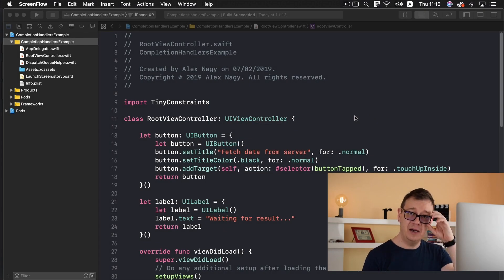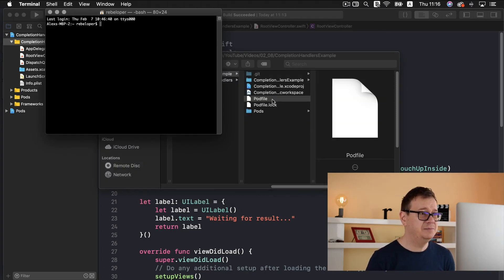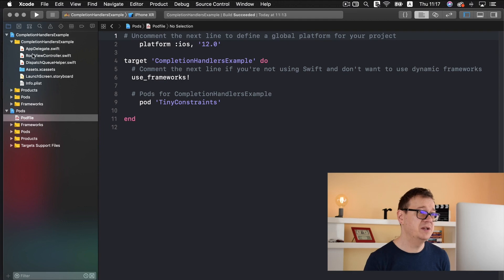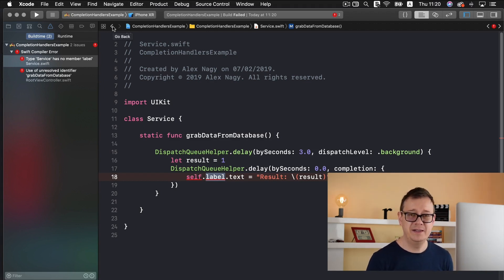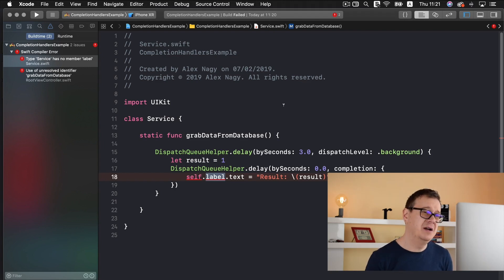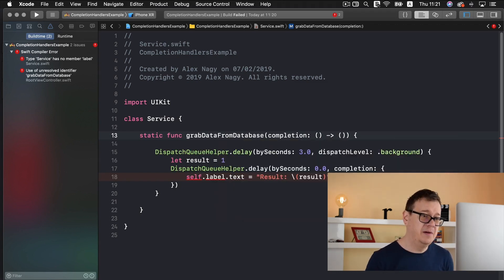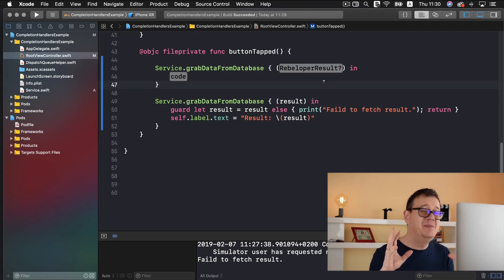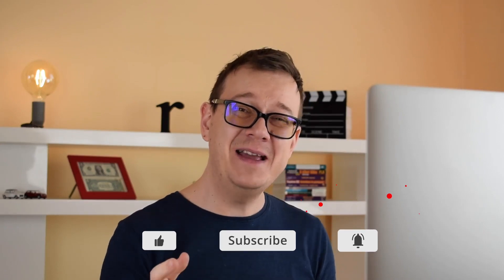Swift Completion Handler (Step By Step)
Have you ever wondered how swift closures works? Do you want to know about swift closure syntax? Well you're in luck! In this swift closure tutorial I will give you advice on closures, structure in swift, anonymous functions and grand central dispatch swift.
In this swift completion handler tutorial we also go over swift completion block, swift autoclosure, swift callback, swift escaping and swift capture list. I will introduce you multithreading in ios, swift dispatchqueue, escaping swift 4 and swift optional closure.

So let’s dive into this closures swift tutorial with swift 4 completion handler example!
Rebeloper is here to help you in advanced swift!